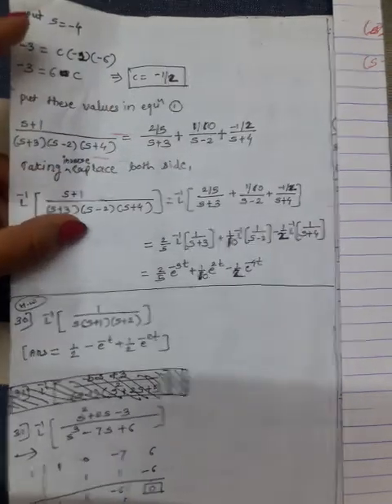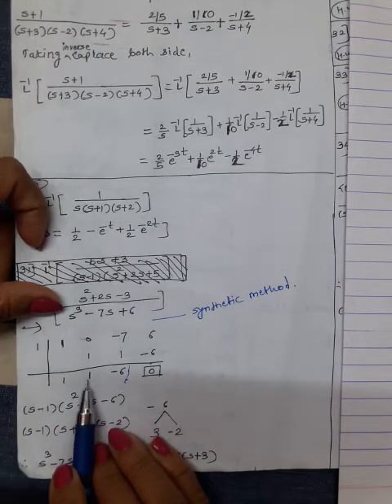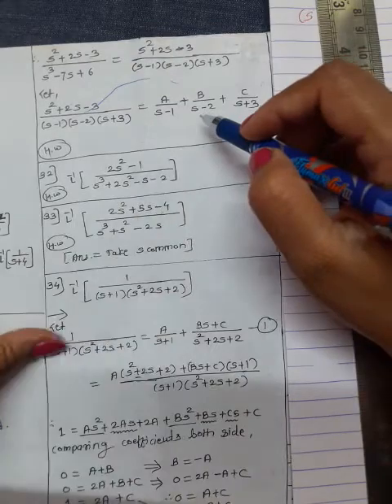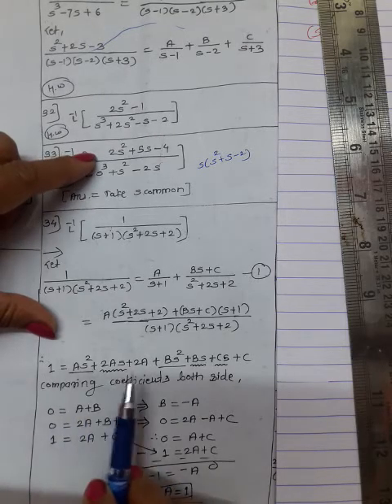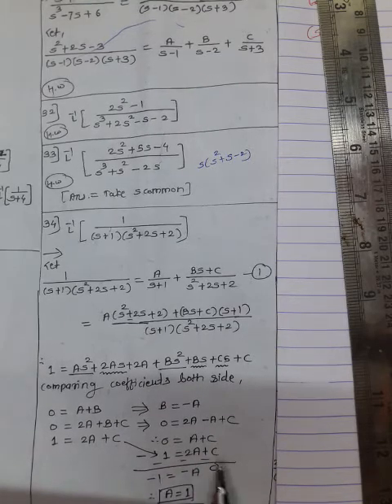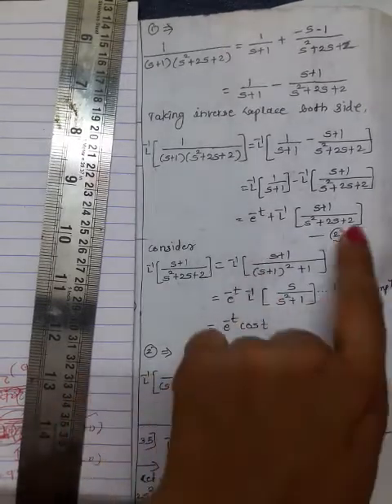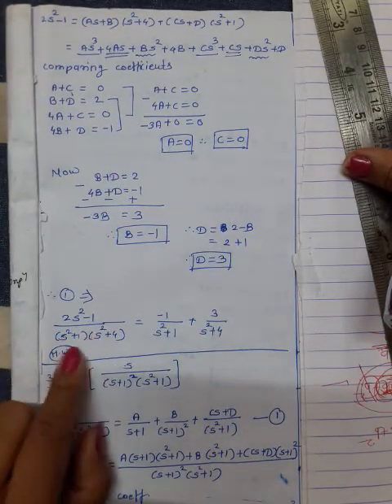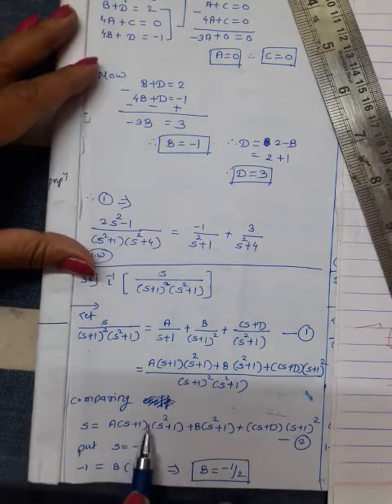M3_inverse Laplace transform_3